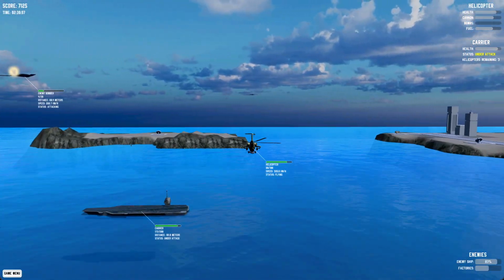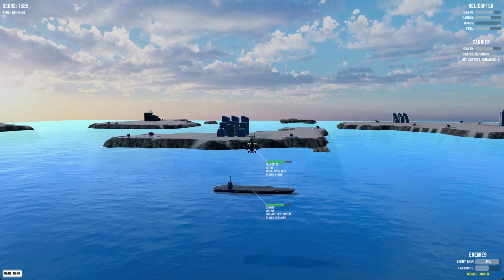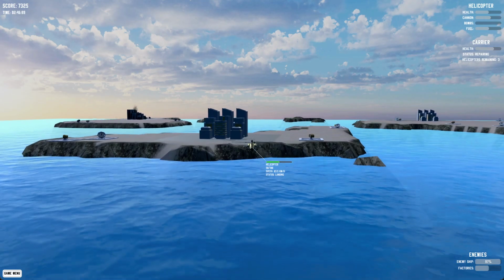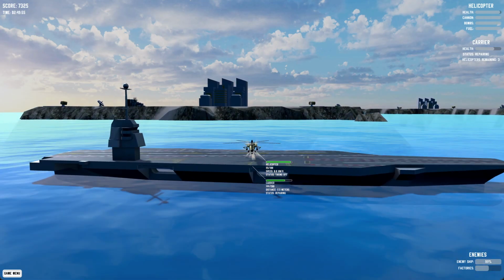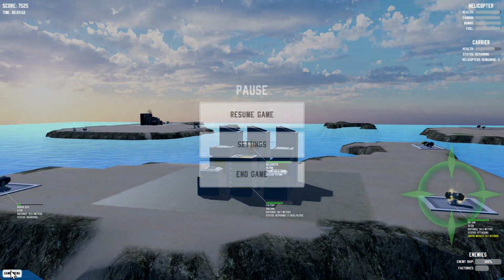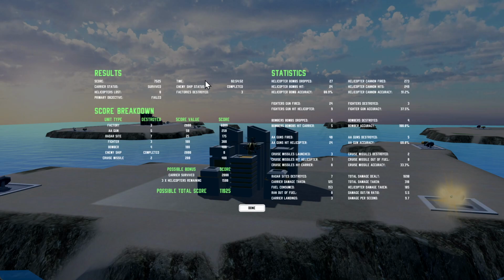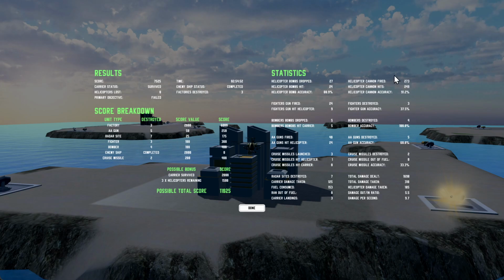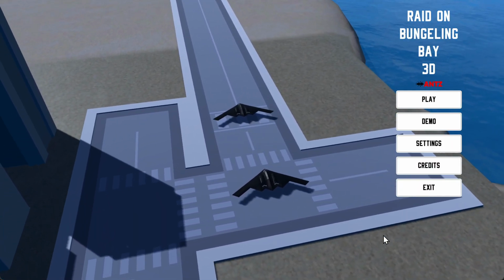Godot 3D: AI, Statistics, and Credits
Godot 3D - Weekend 5

AI, Statistics, and Credits

This is the final weekend (5th weekend) of my effort to migrate my Raid on Bungeling Bay 3D game from libGDX (using Java) to Godot 4.3.

This is some of what i did in one weekend:

1. Animated current target decal
2. Demo AI (game plays itself)
3. Statistics screen
4. Credits component

See my weekly progress here:

Weekend 2 (Fighter, Bomber, AA Gun behavior)
Weekend 3 (Projectiles and Collisions)
Weekend 4 (Particles and Explosions)
Weekend 5 (AI, Statistics, and Credits)